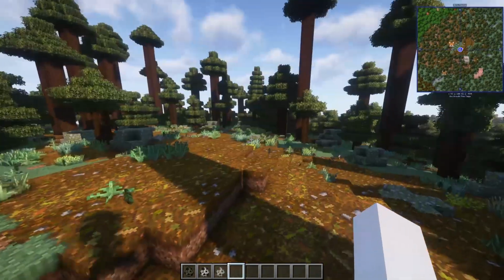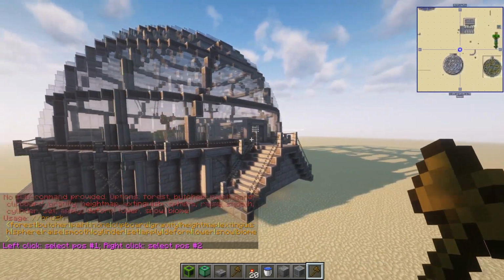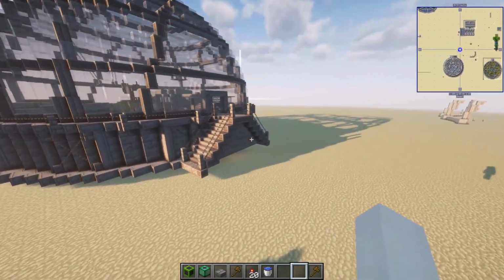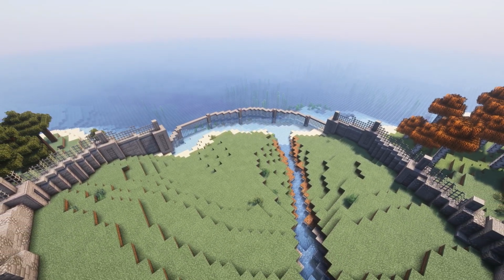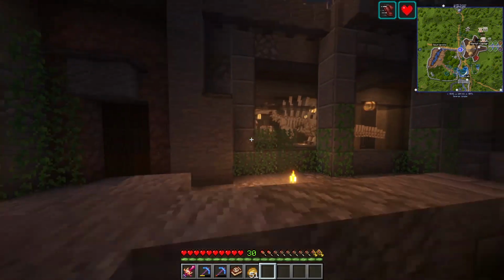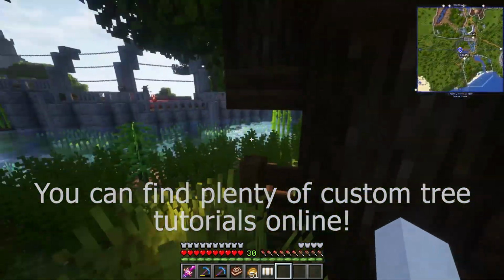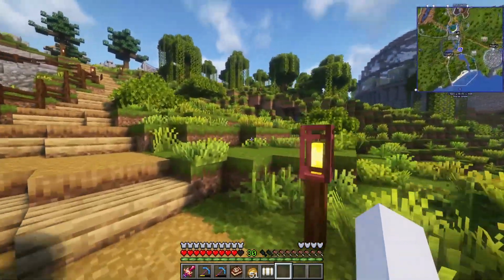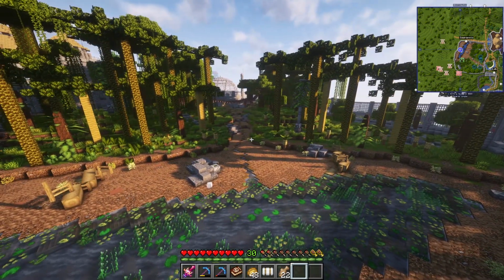How I build my Enclosures! | Fossils and Archeology "How-To"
A different kind of video, hopefully you enjoy (regular videos back soon)

Main mods featured in this video:
Fossils and Archeology Revival 1.18.2 (Fabric)
Another Furniture (adds furniture)
AmbientSounds
Chipped (adds new style variations to existing blocks)
Continuity (Connected and overlapping textures)
Comforts (Sleeping mat)
Connectible Chains
Diagonal Fences
Fabric Seasons (pretty grass colors)
Falling Leaves
Freecam
Litematica
Presence Footsteps
ReplayMod
Sound Physics
Tectonic
Tom's Simple Storage
Travelers backpack
Waystones
A bunch of Macaw's mods